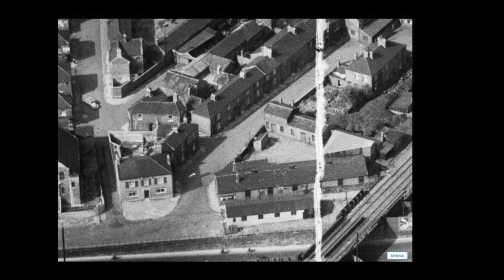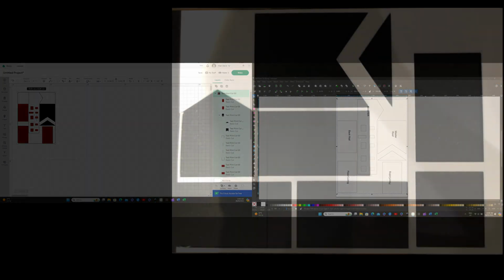Making the History of Stockton Part 1 - The Commercial Hotel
Built using Inkscape, Cricut machine and lots of Scalescenes products but all scratch-built buildings.  Following removal of a large section of the older scenery it is time to model a part of Stockton that was formed in the mid 1800s.  It revolves around Railway Street and a pub that was a favourite haunt of many foundry and factory workers for their lunchtime 'bankers' of beer.  The whole section will contain the Downings Foundry, the Commercial pub, a Church and a couple of rows of fairly non-descript terraced houses and shops.